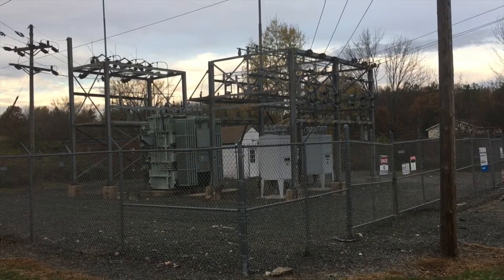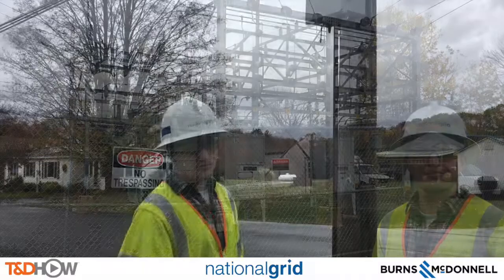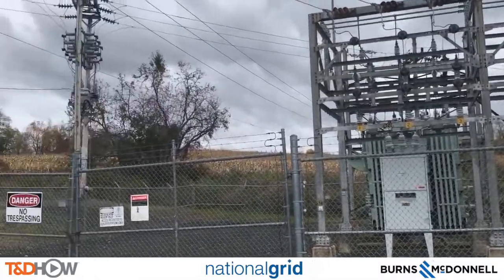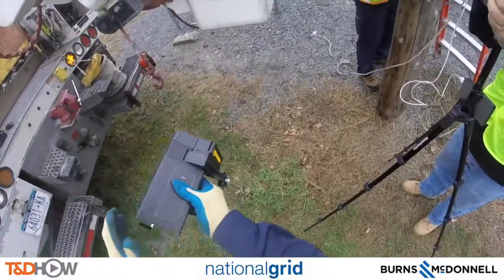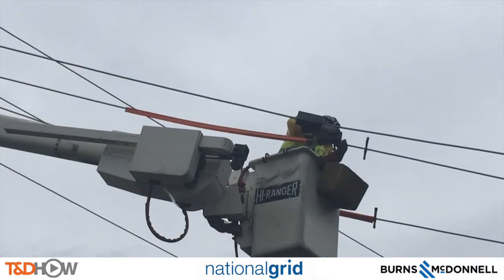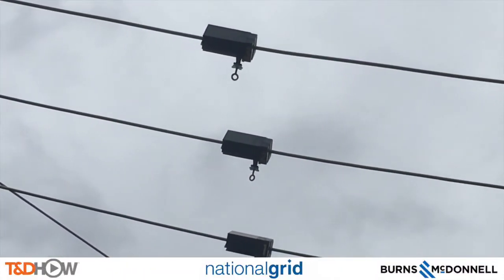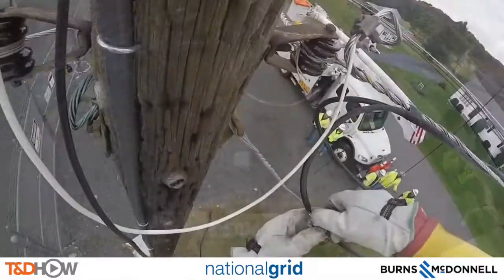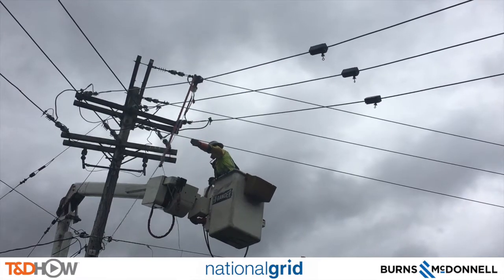Line Watch Sensor Installation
Near Troy, New York, National Grid shows the installation of Line Watch Sensors at a substation.